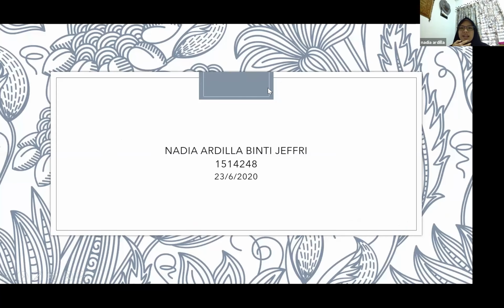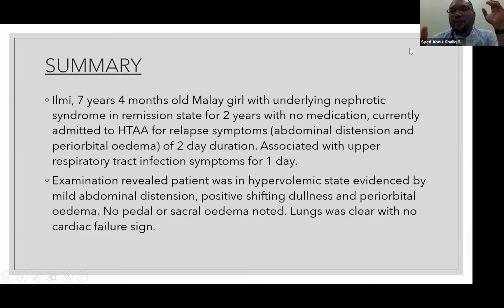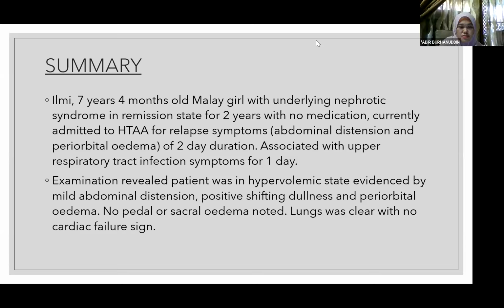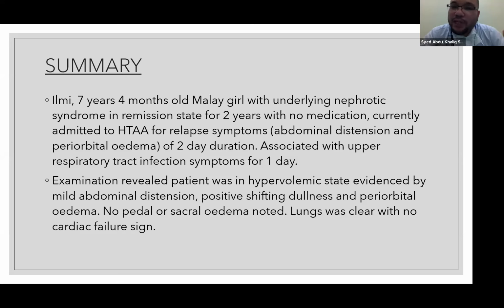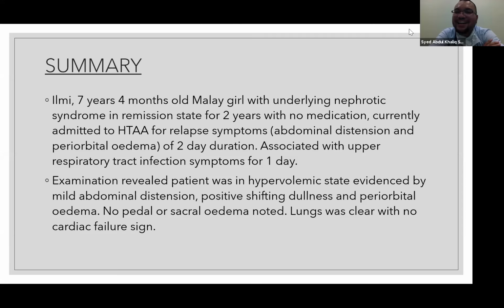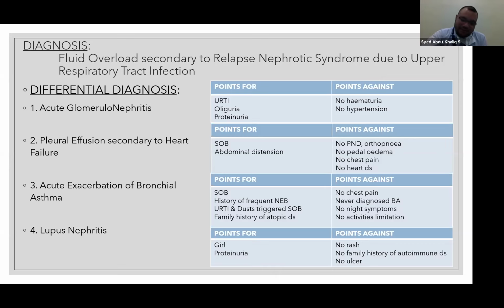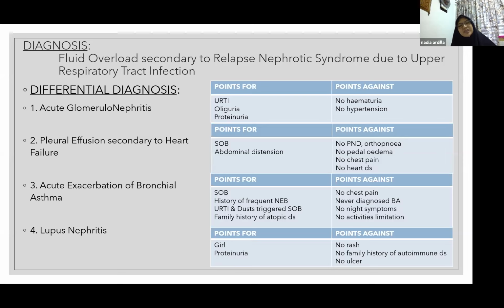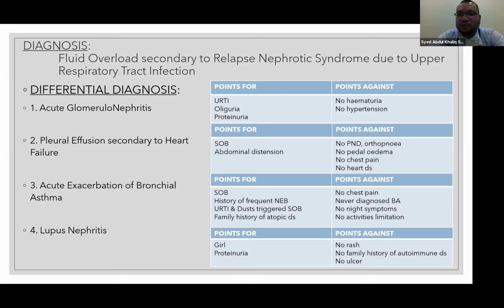Online teaching with Dr Syed 24/6/2020 (Simulated LC)